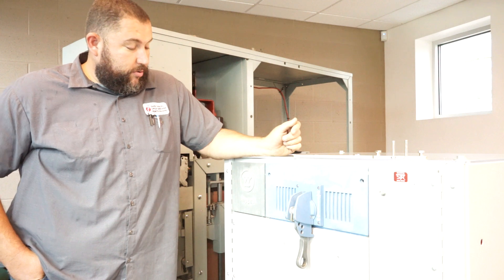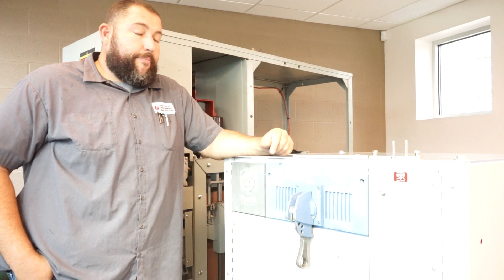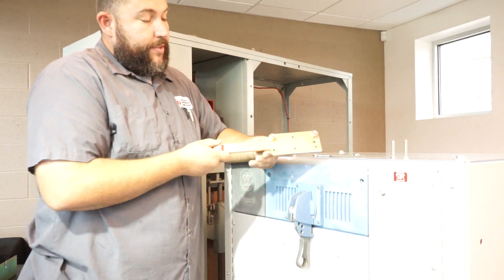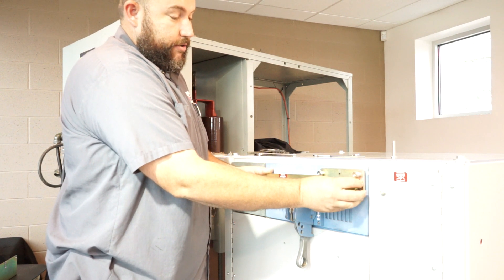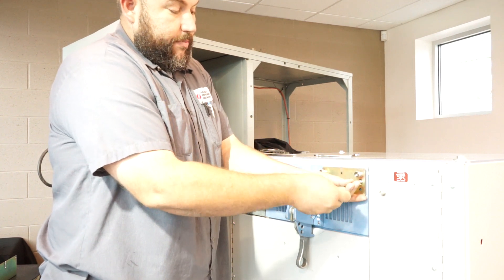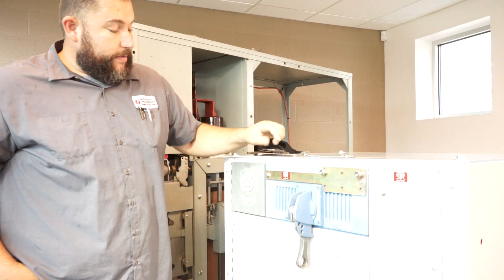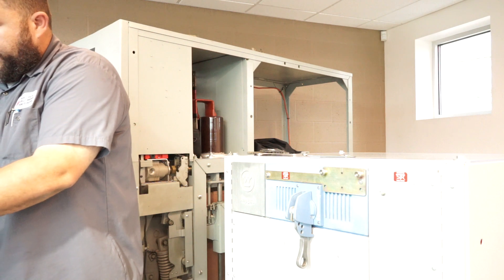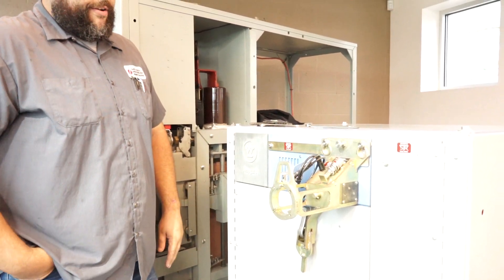SR-U Cubicle Kit Demonstration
Our brackets are mounted to breakers and cubicles in various ways. While we design numerous No-Mod (no modification) brackets with powerful magnets, sometimes it's necessary to modify the breaker to achieve the best results. Here's Dylan explaining our process on a Westinghouse Ampgard outdoor switch.